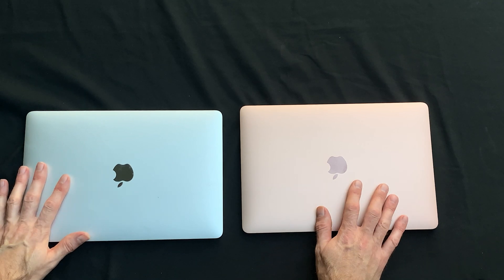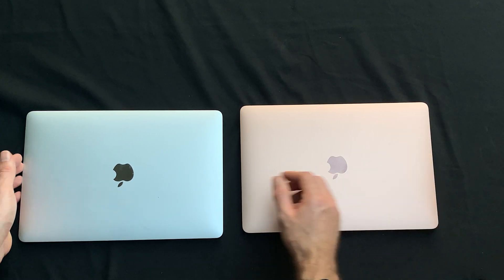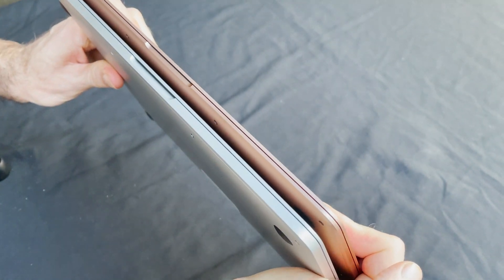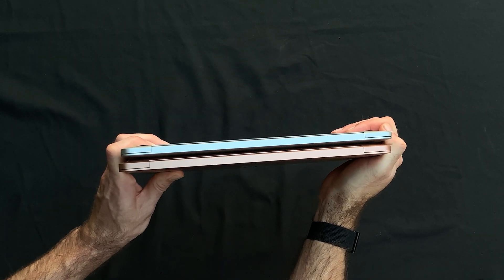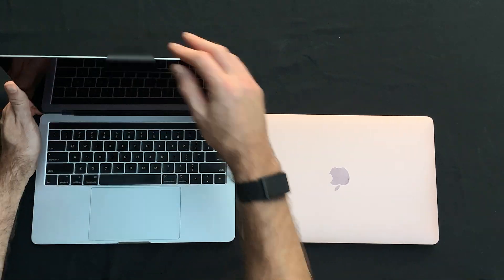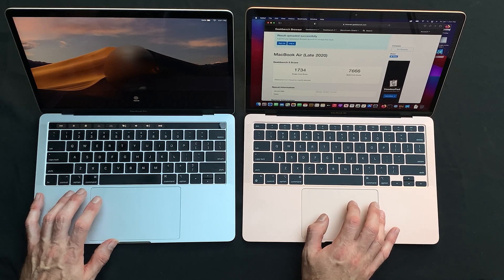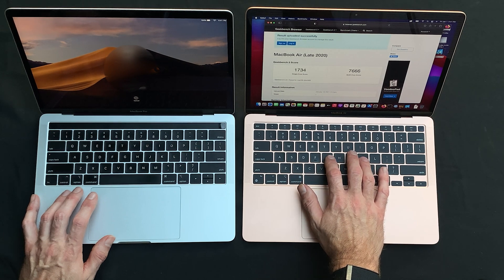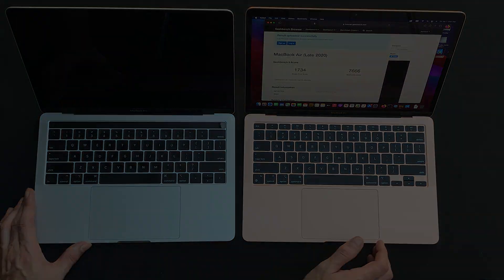Apple MacBook Air M1 Gold Physical Comparison Versus MacBook Pro 13 inch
Here's a side by side comparison between a Late 2020 MacBook Air M1 (Gold) versus a 2019 MacBook Pro 13" (Intel).   Enjoy!